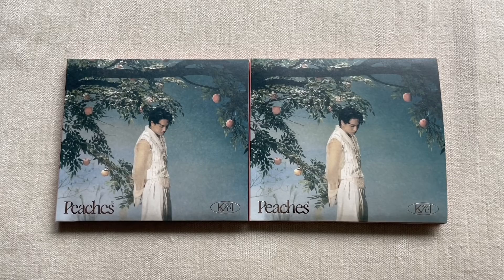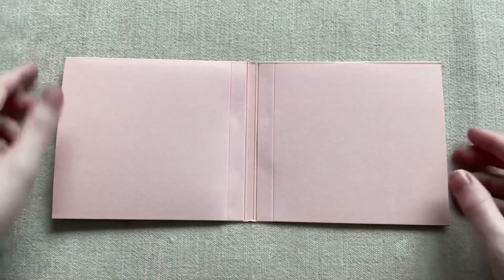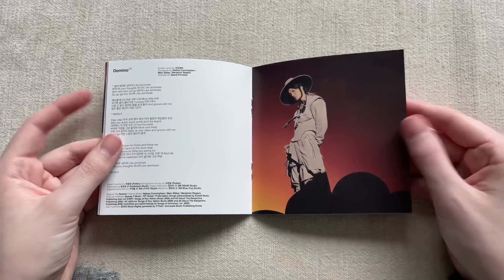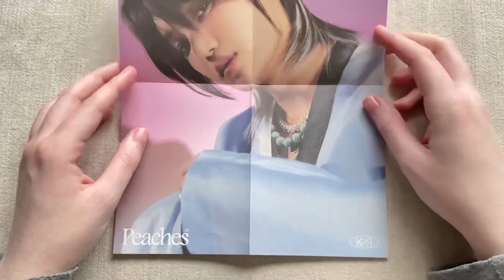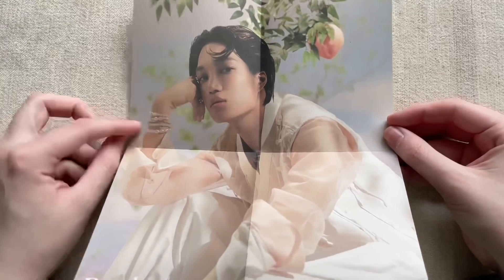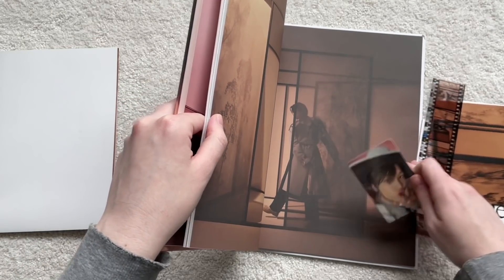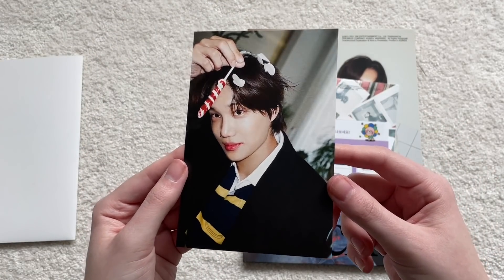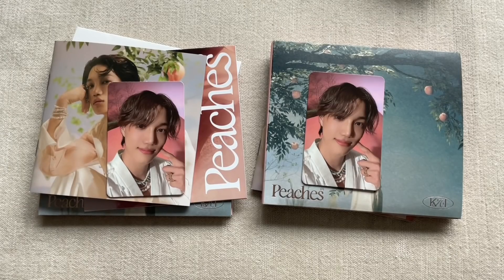♡Unboxing Kai 카이 2nd Mini Album Peaches 피치스 🍑🍑 (Digipack Ver.)♡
Pretty girl you’re like peaches~ 🍑

This album comes with a CD, photobook, folded poster and a randomly selected photocard.

TRACKS:
1. Peaches
2. Vanilla
3. Domino
4. Come In
5. To Be Honest
6. Blue